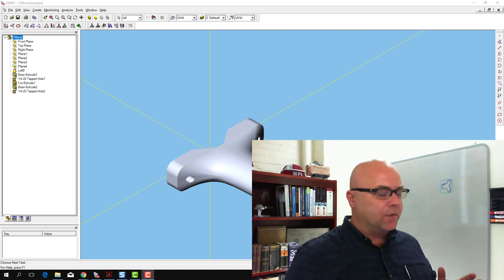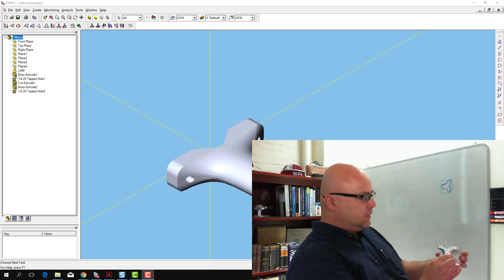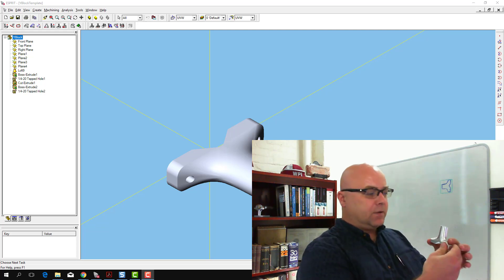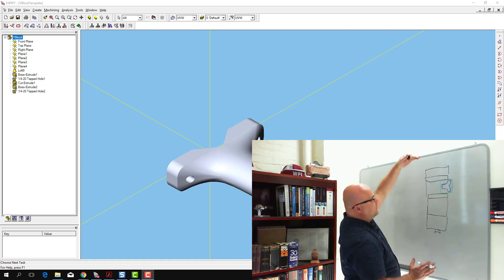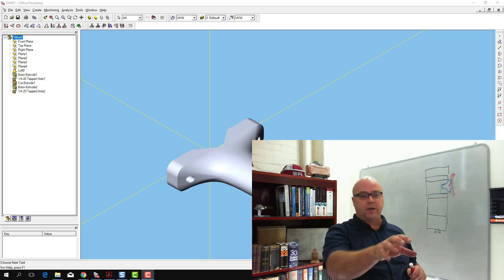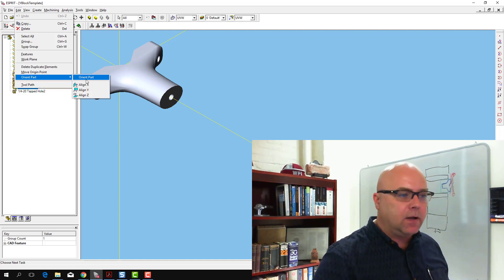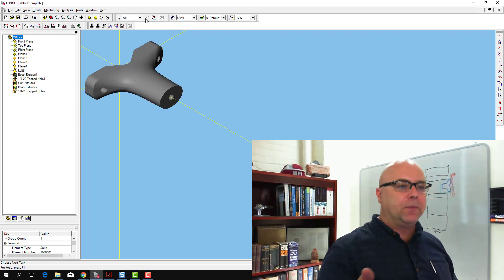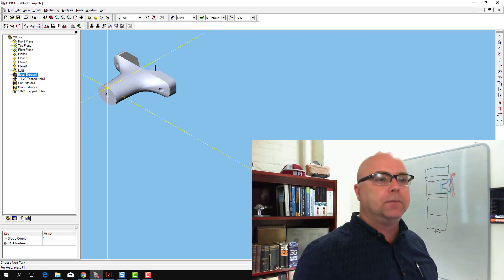Orient a Solid Model in Esprit Using orient Part and Rotate and Translate